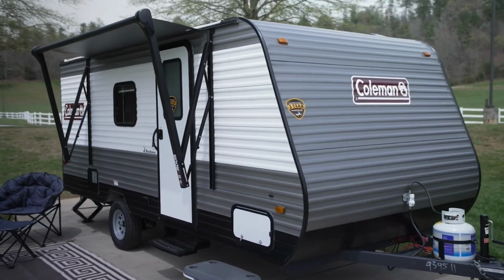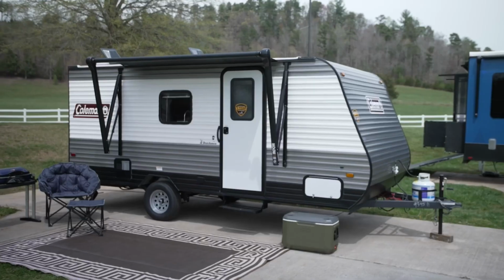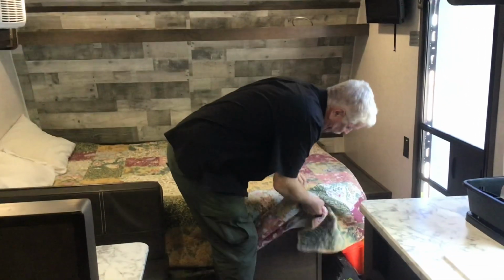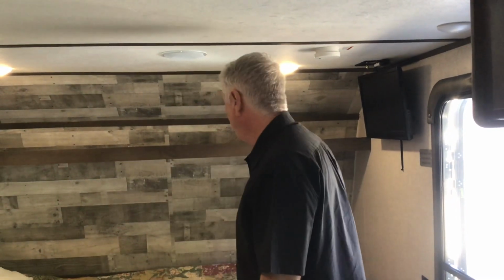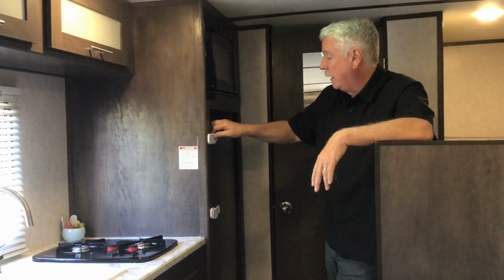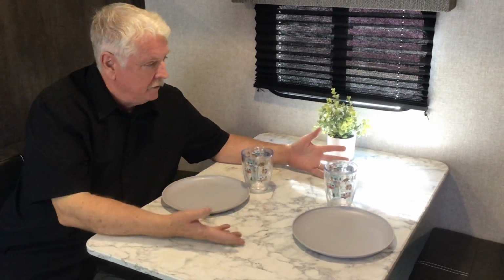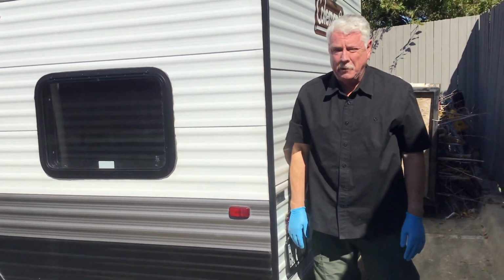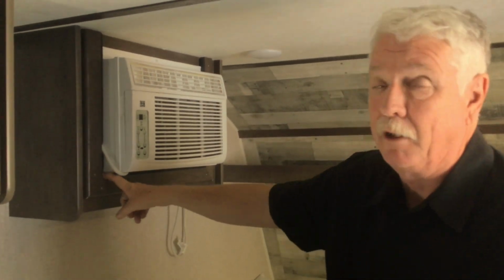Coleman 2022 17B Review and some upgrades.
This also includes the "commercial" that Camping World made about the 2022 (Coleman Lantern LT 17 RV Travel trailer.), and then information about our actual trailer and the upgrades we have made.

Here is a link to some of the product(s) in this video.

We are traveling in a one of a kind Coleman 17B. The 17B is the lowest priced RV in the market for its size. I tend to think of the 17B as a starter kit that owners can personalize to fit their own needs and tastes. Virtually every one is a “one of a kind” project. We have completed over 50 upgrades or modifications on ours.